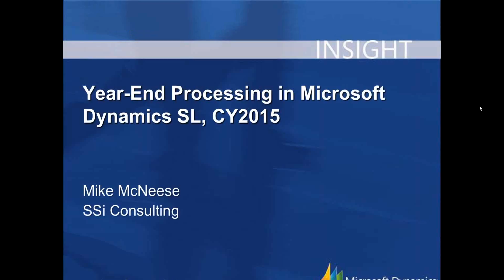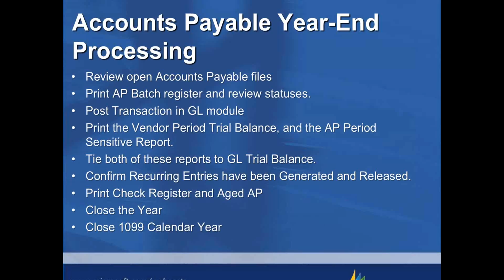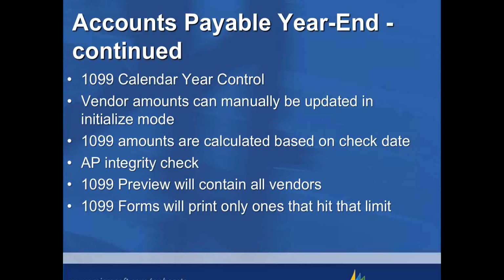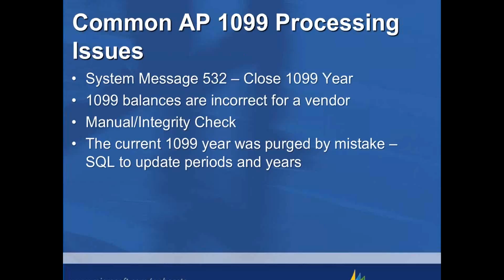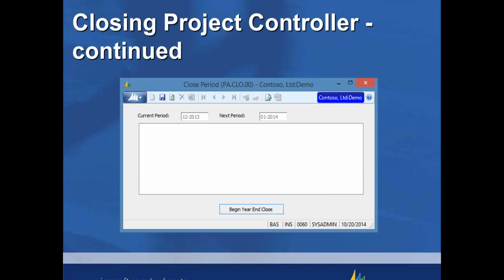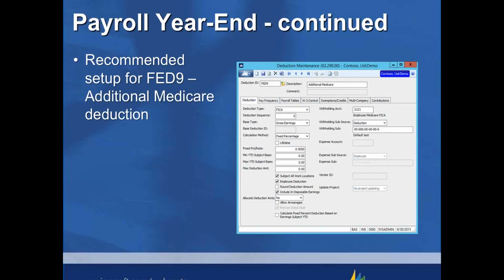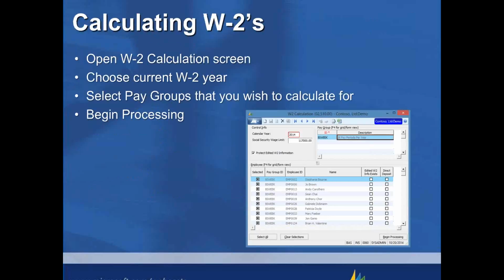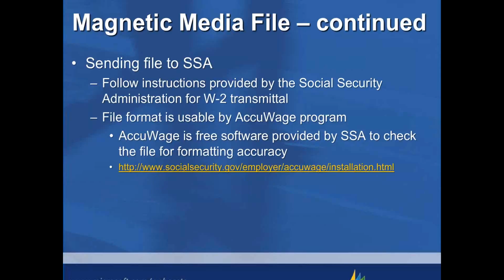2015 SL Year End Webinar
SSi Consulting Dynamics SL Year End Webinar.